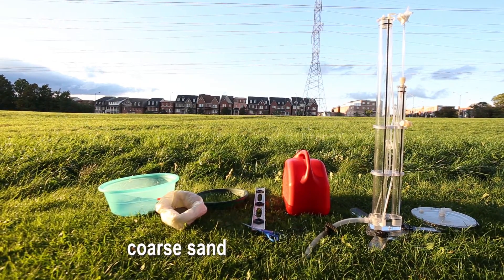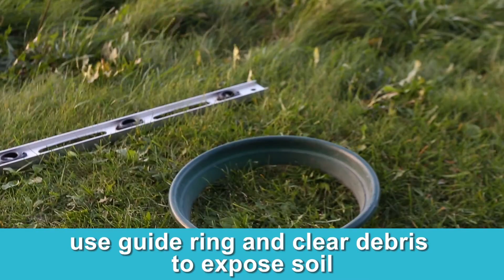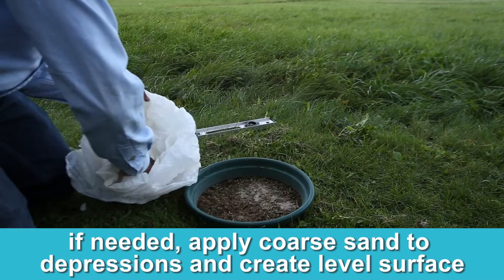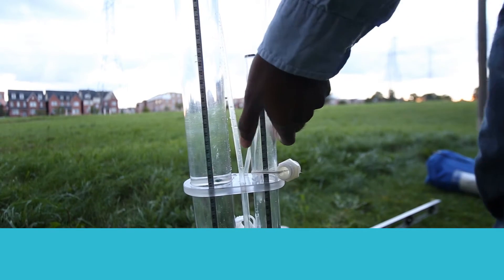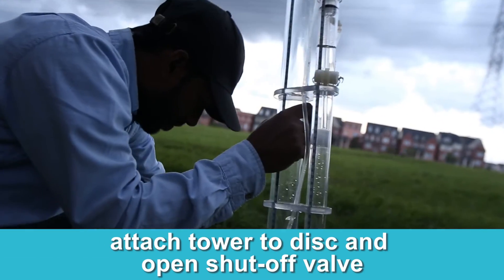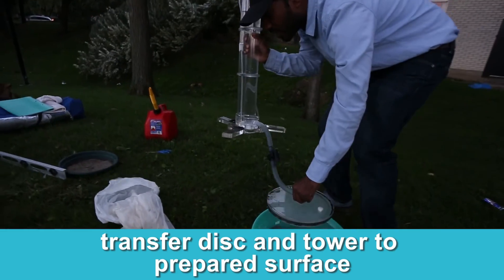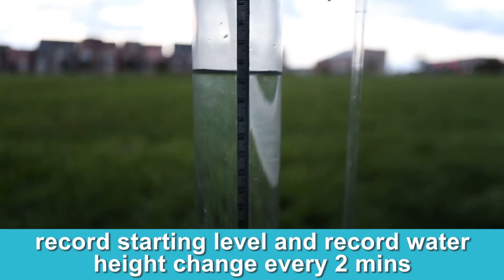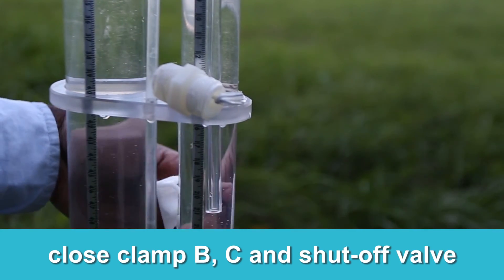Workshop: Tension Infiltrometer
The first in a series of training videos from the Remmel Geoinformatics Lab, York University. This video describes how to properly setup, use, and care for your tension infiltrometer. The video also demonstrates how to record your measurements.